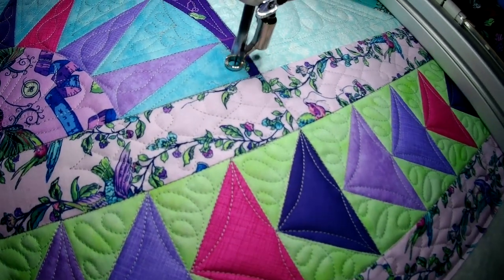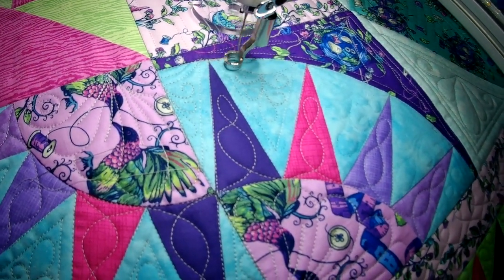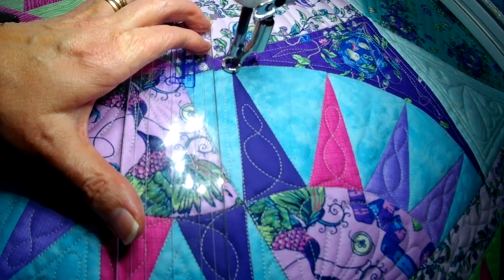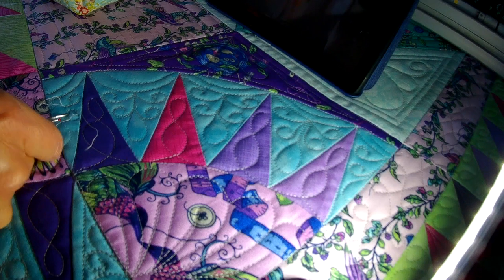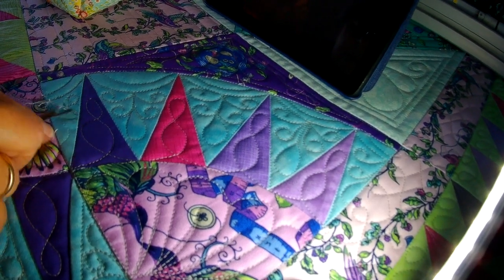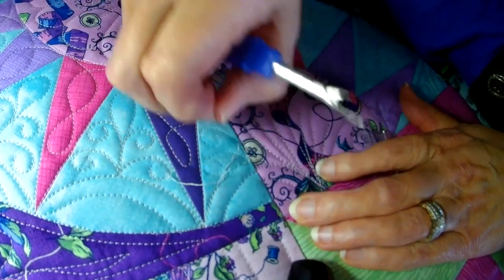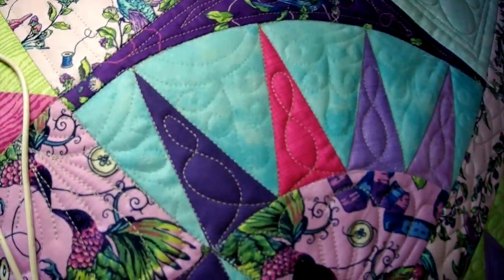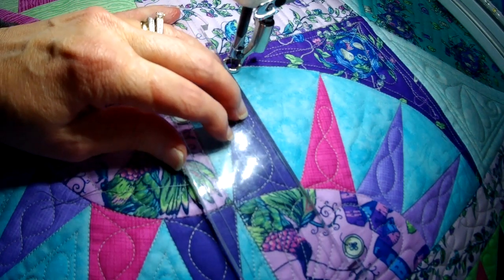Un-sewing by Machine?!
Why hasn't an "Un-sewing Machine" not been invented? Look at this one!